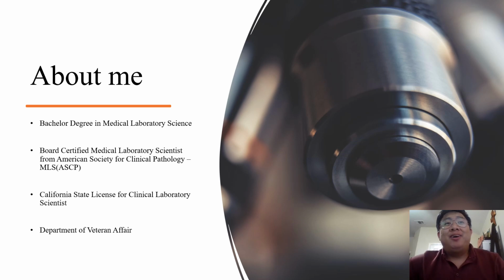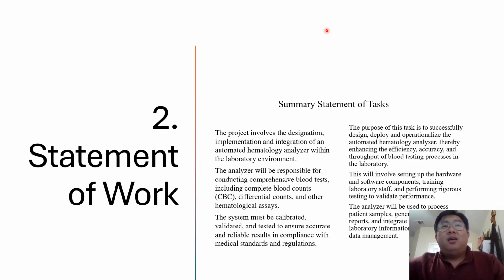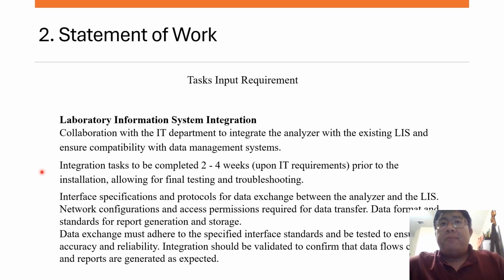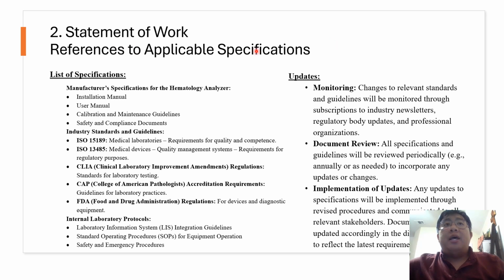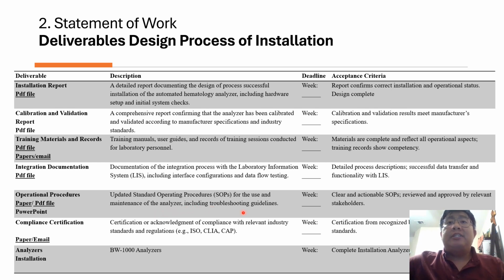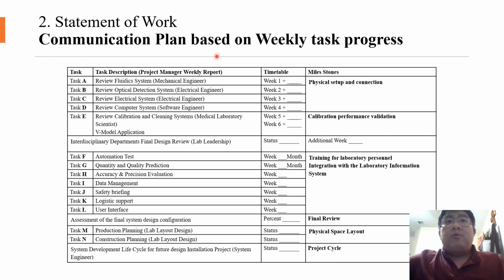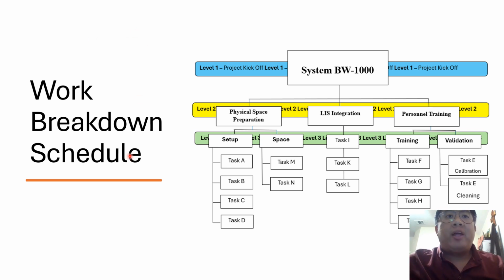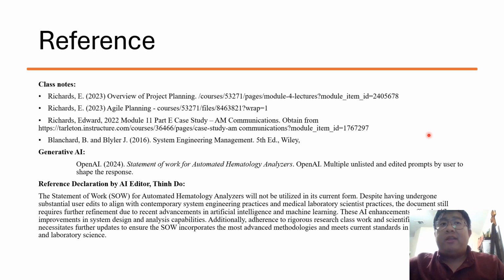Design Considerations for InstallingAutomated Hematology AnalyzersBW-1000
Statement of Work and Work Breakdown Schedule for Design Considerations for InstallingAutomated Hematology AnalyzersBW-1000